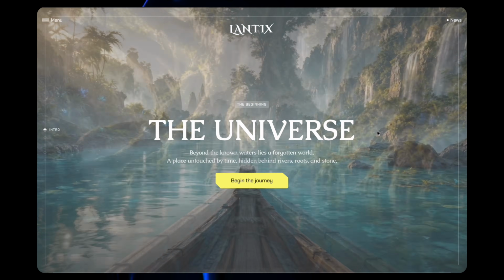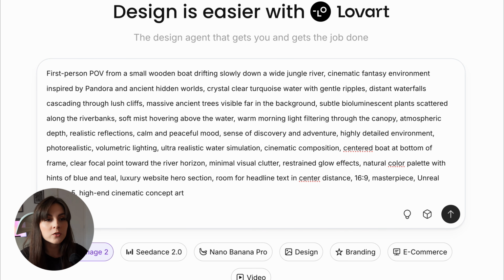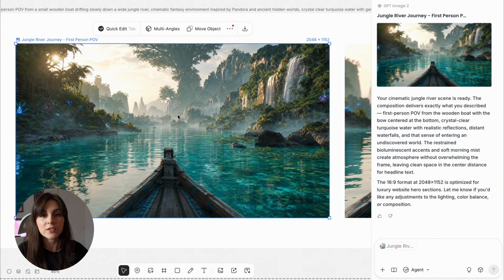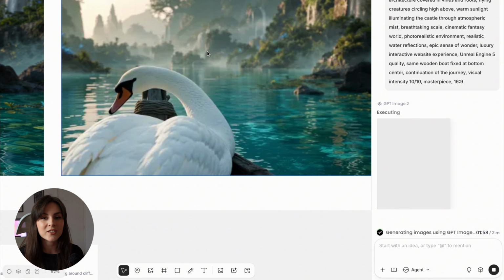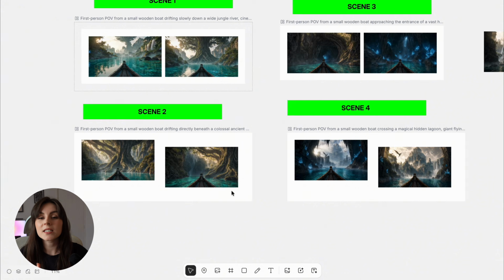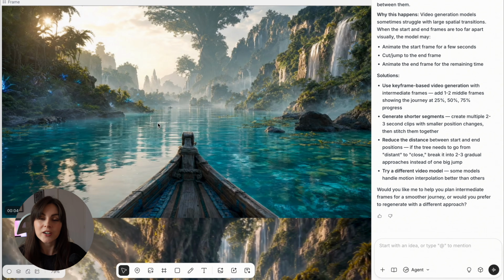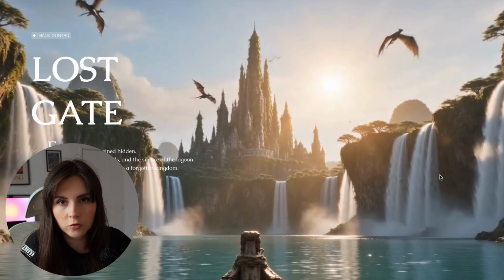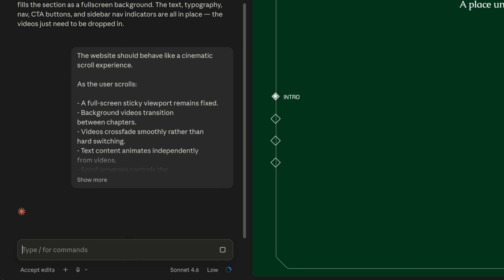I Made a Website That Feels Like a Game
I wanted to see if I could create a website that felt less like a landing page and more like a fantasy adventure.

Instead of designing individual sections, I focused on building a complete world—moving from castles and hidden caves to mysterious lagoons, with every scene connected through animations, storytelling, and scroll-based interactions.

In this video, I'll show you the entire process of creating a cinematic fantasy website using Lovart and Claude Code.

What you'll learn:
– Creating a consistent fantasy art direction
– Generating environments that feel part of the same world
– Using Lovart to develop visuals and concepts
– Adding scroll-based animations and transitions
– Creating an immersive storytelling experience

Tools used:
– Lovart
– Claude Code